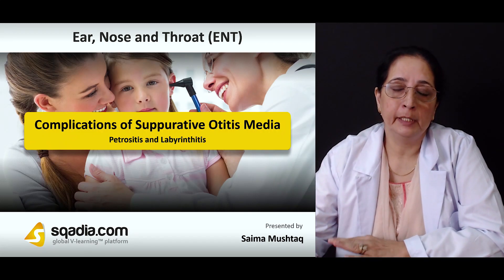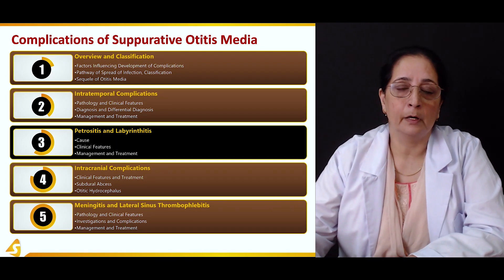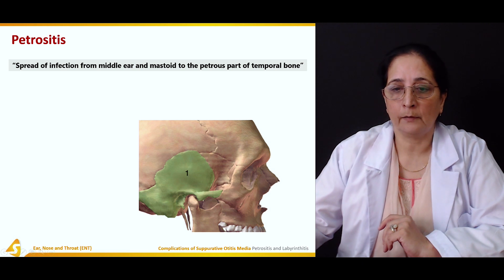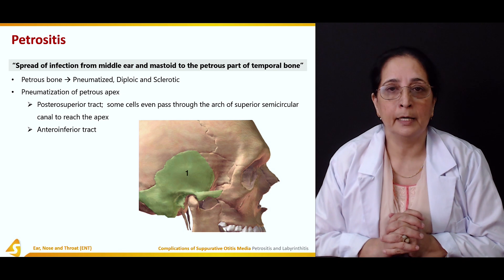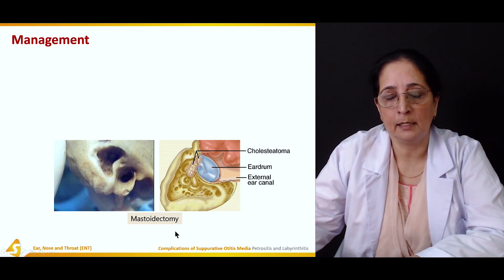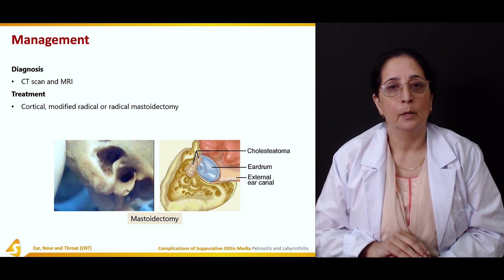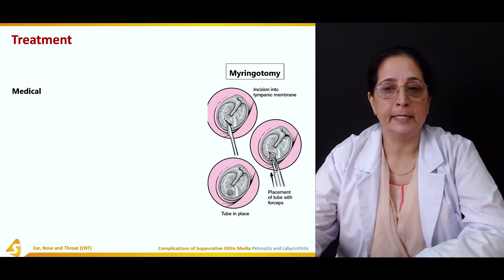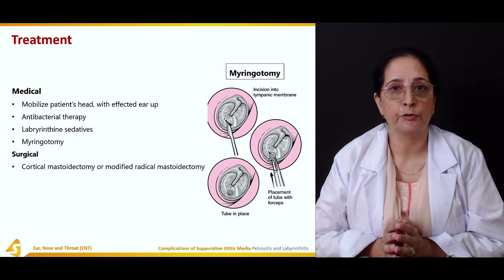Complications of Suppurative Otitis Media | Petrositis and Labyrinthitis | V-Learning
Complications of suppurative otitis media are comprehensively elaborated in this sqadia.com medical V-learning lecture. Starting with an elucidation of an overview and classification, our medical specialist Dr Saima Mushtaq has also explained the intratemporal complications. Moreover, Petrositis and labyrinthitis in conjunction with the intracranial complications are described. Furthermore, meningitis alongside the lateral sinus thrombophlebitis is expounded.

▬ 📃 Chapters
0:00 Ear, Nose and Throat (ENT)
0:31 Complications of Suppurative Otitis Media
0:52 Petrositis
4:11 Management
5:11 Facial Paralysis
9:02 Circumscribed Labyrinthitis
11:05 Diffuse Serous labyrinthitis
12:30 Clinical Features
14:07 Treatment
15:09 Diffuse Suppurative Labyrinthitis

▬ 📃 Overview and Classification
In section one, the educator starts with an explanation of Suppurative Otitis Media along with the Factors Influencing the Development of Complications and Pathways of Spread of Infection. The topics of Complications of Otitis Media and Classification of Otitis Media. Moreover, the educator also sheds light on the Sequelae of Otitis Media.

▬ 📜 Infratemporal Complications
Initially, Pathology together with the Clinical Features, signs, and symptoms are presented. In addition to this, the Investigation, Differential Diagnosis, and Treatment of Otitis Media are also elaborated. Furthermore, the concept of Complications of Acute Mastoiditis is clarified. Conclusively, Abscesses of Mastoid Infection and Masked (Latent) Mastoiditis are explicated.

▬ 📃 Petrositis and Labyrinthitis
Section three focuses on Petrositis and Labyrinthitis. Firstly, the educator discusses Petrositis and its Clinical Features alongside Management. Besides this, there is also an explanation of Facial Paralysis, Labyrinthitis, and its etiology. The discussion then shifts towards Circumscribed Labyrinthitis in addition to Diffuse Serous Labyrinthitis. In the end, there is a brief explanation of Diffuse Suppurative Labyrinthitis and its treatment.

▬ 📜 Intracranial Complications
Section four is about Intracranial Complications of Otitis Media. Here the educator's prime focus is Extradural Abscess and the discussion of its Clinical Features and Treatment. The educator also elucidates Subdural Abscess, its Clinical Features, and Otogenic Brain Abscess. Then this section is summed up by talking about the Otitic Hydrocephalus.

▬ 📃 Meningitis and Lateral Sinus Thrombophlebitis
Section five is about Meningitis and Lateral sinus Thrombophlebitis. The educator pursues the subject of Meningitis and demonstrates its Clinical Features, Examination, and Management. Apart from this, the educator brings the topic of Lateral Sinus Thrombophlebitis under consideration and sheds light on its Pathology, Clinical Features, and Investigations. Information is also given regarding the Complications and Treatment of Lateral Sinus Thrombophlebitis.